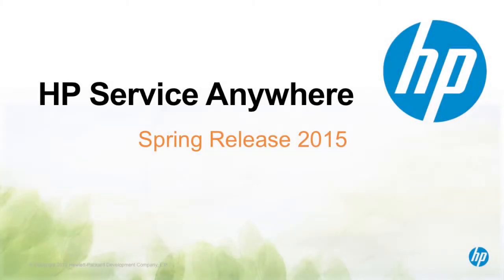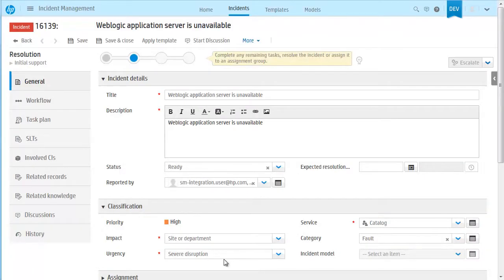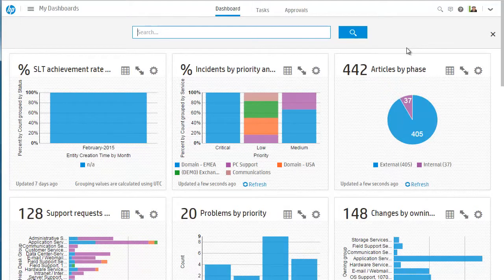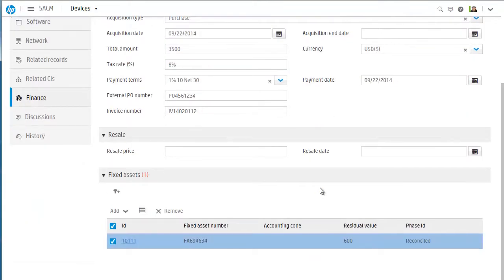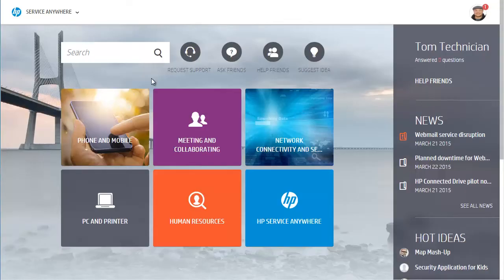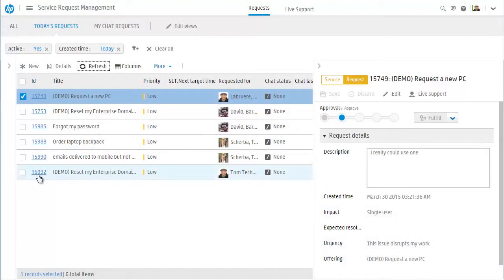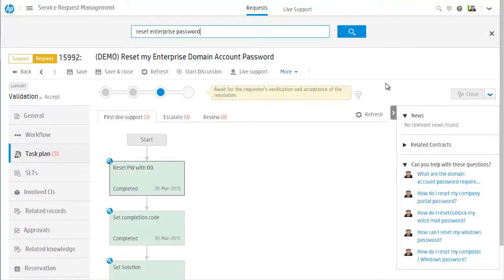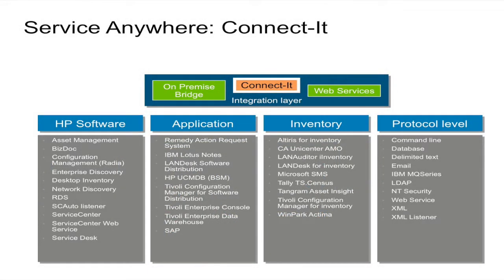HP Service Anywhere 2015 - Integrations and Case Exchange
HP Service Anywhere 2015 overview of Integrations - use the On Premise Bridge to integrate virtually any data or system with Service Anywhere. Also see distributed ticketing between Service Anywhere and Service Manager.